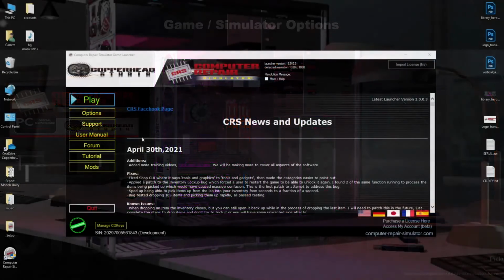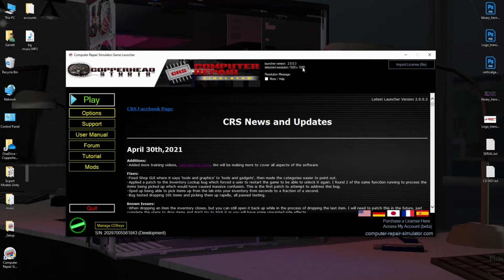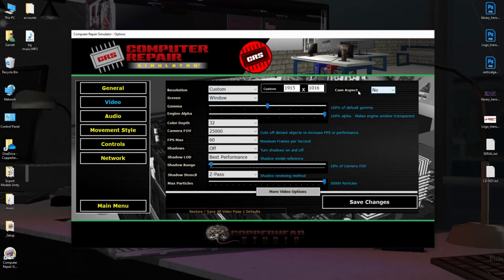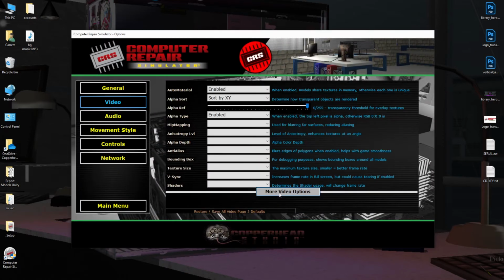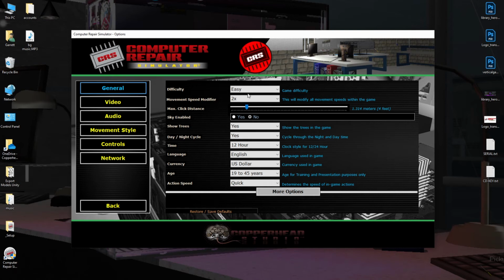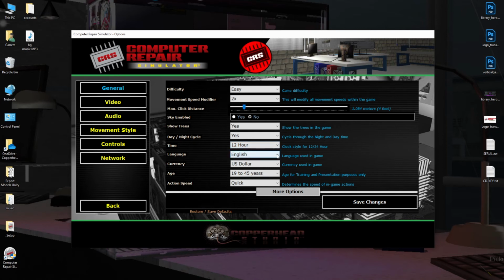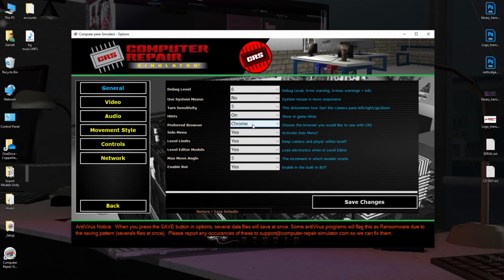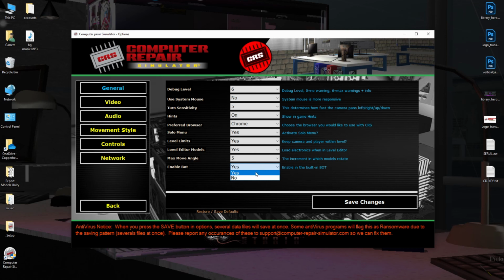Computer Repair Simulator® - Game & Simulator Options (10min 15s)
Tutorial that covers the Game options.